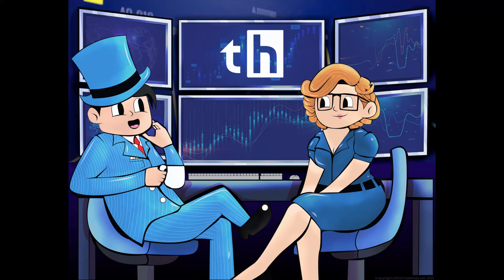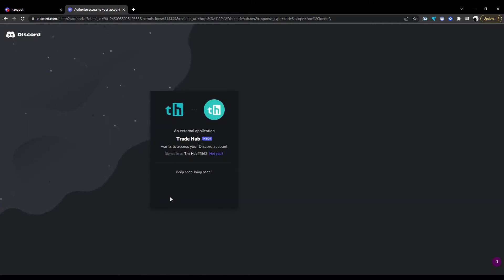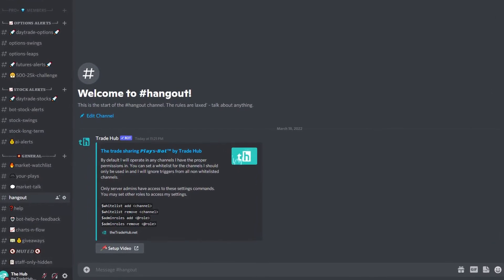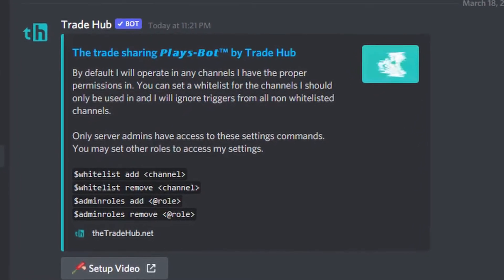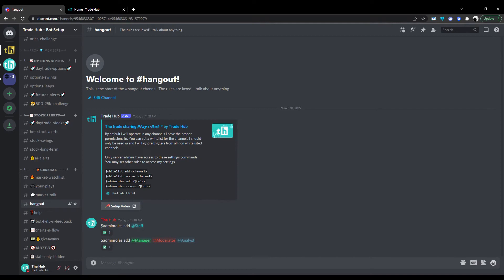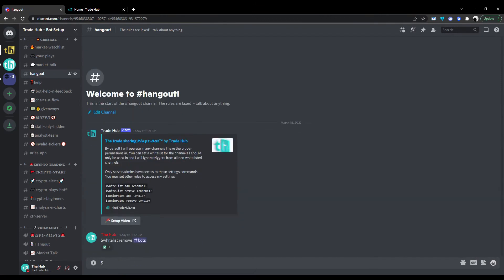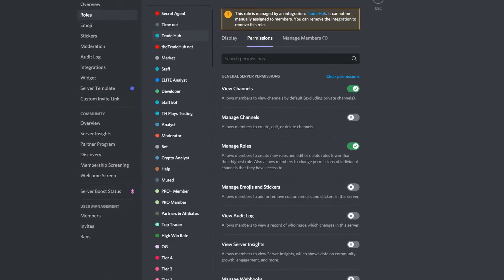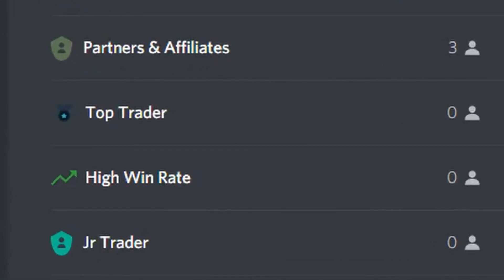How To Setup the Social Trading Discord Bot by NVSTly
Our trade sharing Discord bot doesn't require any setup, but it does allow for customization. This video will guide you through the setup process on how to whitelist channels, and give roles access to setup commands.

Note: This video was created during early BETA versions, some features/functions are missing. There's also much more this bot can do, please see docs.

At the time of this video there is only two setup commands- $whitelist & $adminroles but more will be added as we continue to work on additional features. You can use the $setup command to see any other settings that can be changed, or follow our blog to keep up to date with latest revisions.

The $whitelist command allows you to set channels the bot should only be used in, ignoring any other channel a command or trigger is sent to.

The $adminroles command lets you give access to setup commands for roles that might not have server administrator.

CHAPTERS:
0:00 - Intro
0:05 - Adding The Bot
0:25 - Greeting Setup Message
0:49 - Setup Overview
1:17 - Admin Roles
1:51 - Whitelist Channels
2:14 -Benefit of Whitelist
2:30 - Roles & Badges (optional)
3:00 - Outro

📈 NVSTly - Your Social Investing Platform
🔗 NVSTly is the go-to place where traders track, share, and copy trades with detailed performance stats and insights. Covering stocks, options, futures, forex, and crypto markets, NVSTly connects a growing community of over 45,000 traders—from experts to newcomers.

Social Investing App Features:
🔄 Automate signals with broker integration
🏆 Discover top traders & follow them, receive real-time notifications of trades
🎮 Compete against traders & climb the leaderboard
🤖 Fully integrated with Discord via unique bot
🔍 In-depth insights on every position
📊 Extensive performance stats with visualizations

Community Features:
📚 Educational Resources
📊 In-depth Analysis
📢 Signals & Alerts
🔄 Copy Trading
🤖 Trading Algorithms